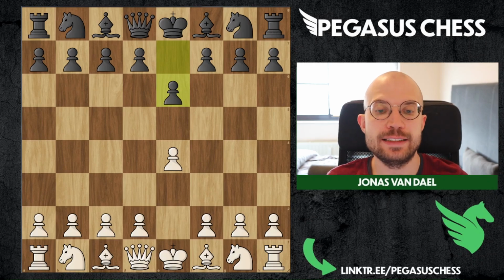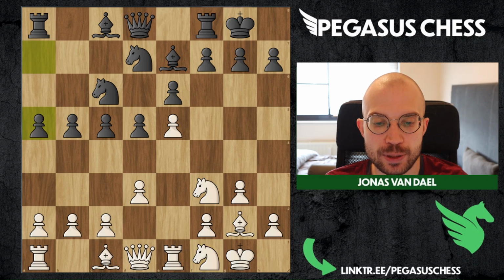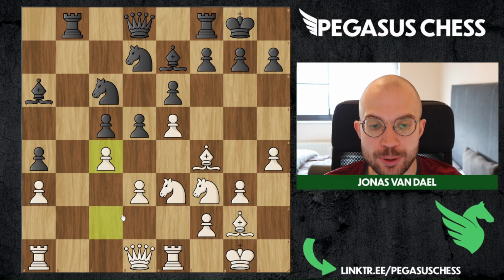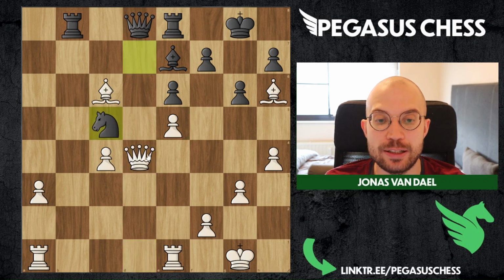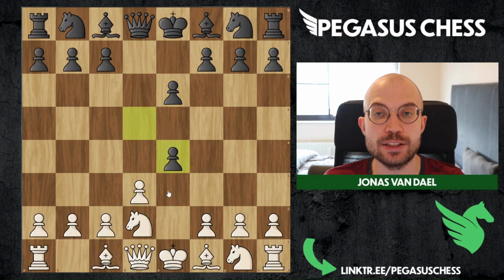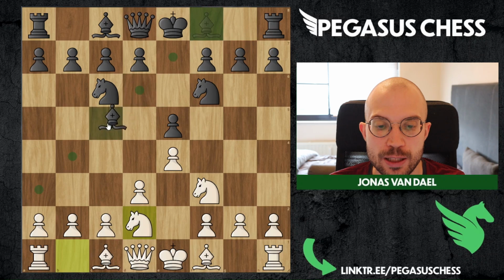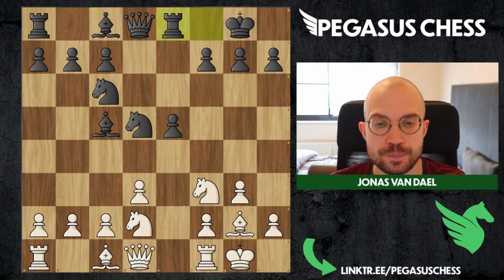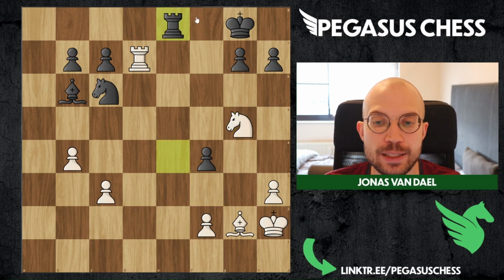King's Indian Attack | Best Chess Opening For Beginners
Inside Pegasus Chess Premium, you get a clear step by step training program, live group coaching, coaching call recordings, and a community of adult chess players working to improve together.

You also unlock bonus opening courses, including the Pegasus System, Scandinavian Defense, and Triangle Defense.

This program is for adult chess players rated under 2000 Elo who want to improve faster with structure, guidance, and accountability.